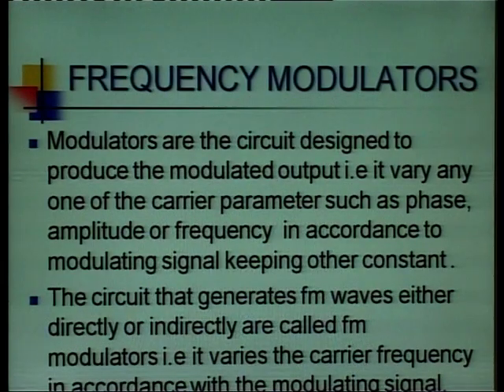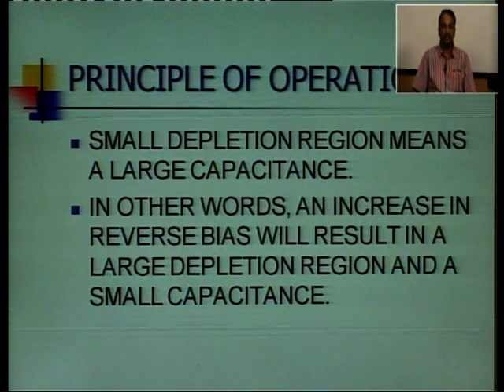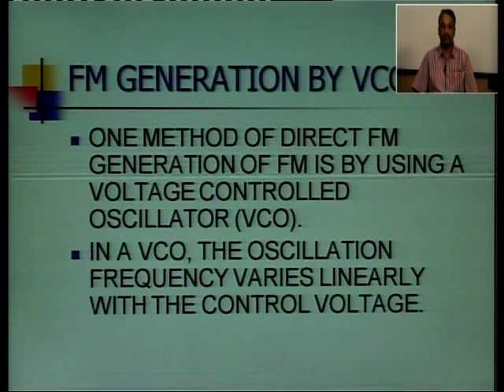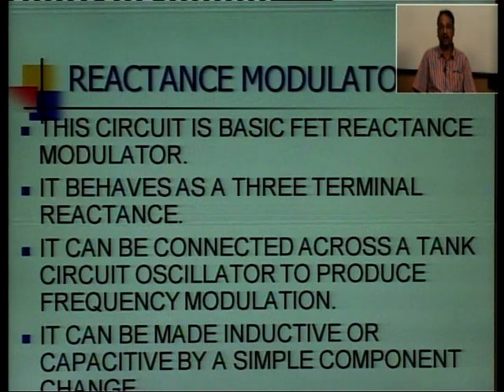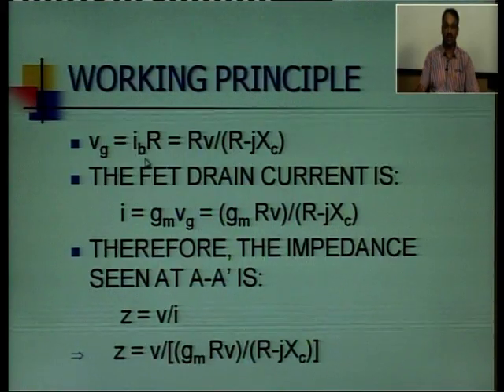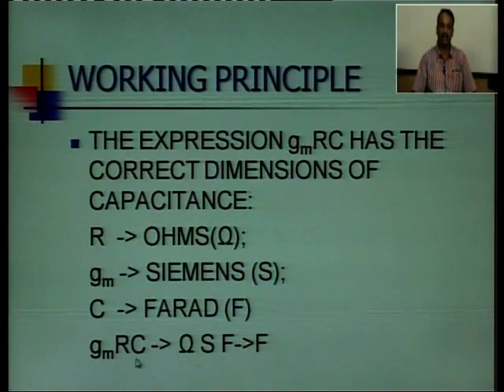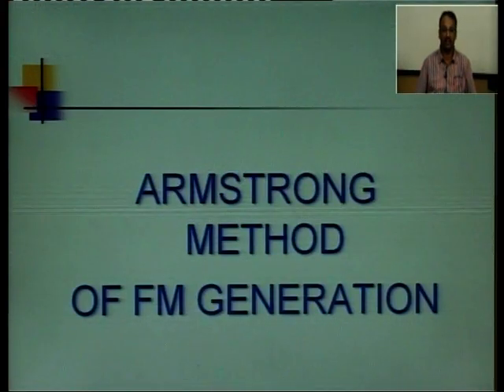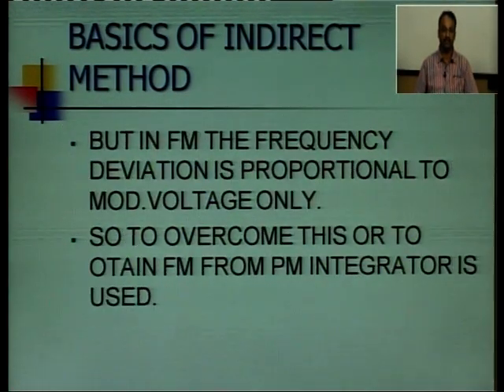FM Modulation/Modulators, Part 1, Sh. Sanjeev Goyal